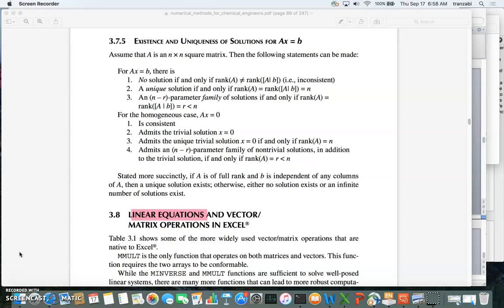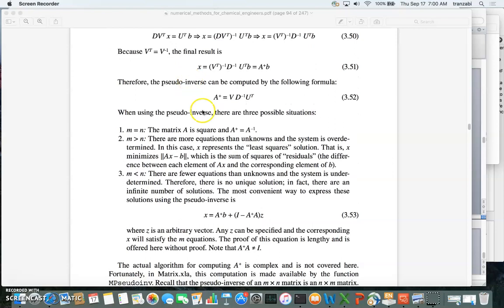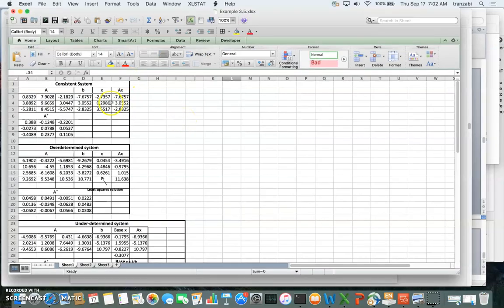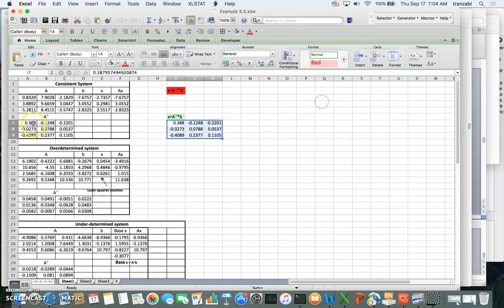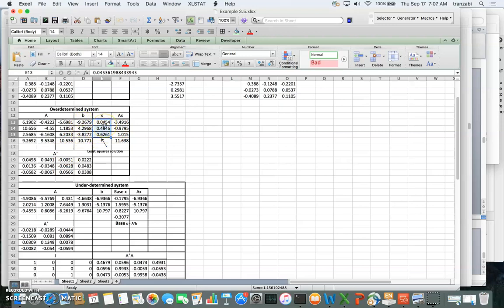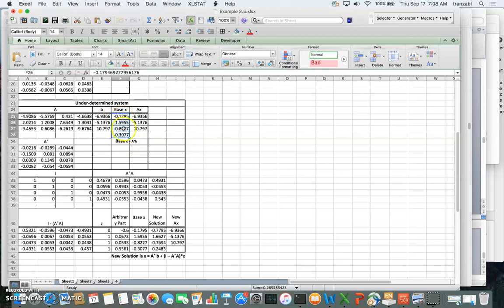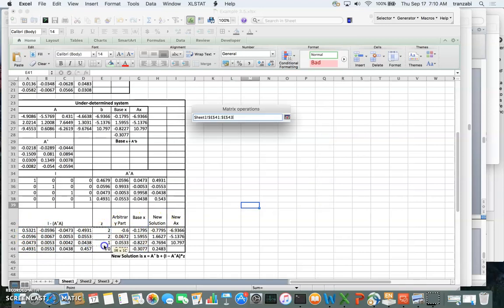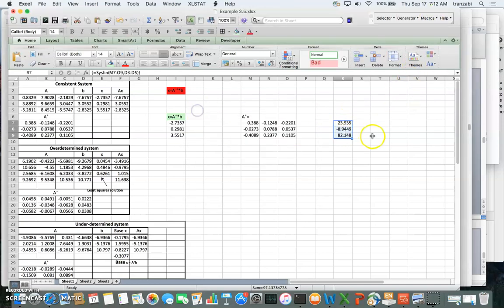che205, ch3, Pseudo Inverse